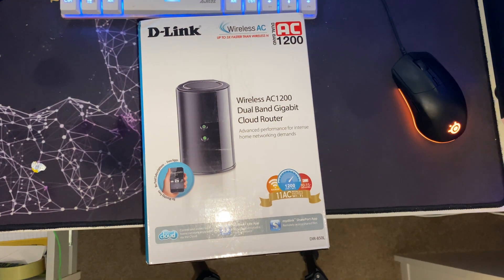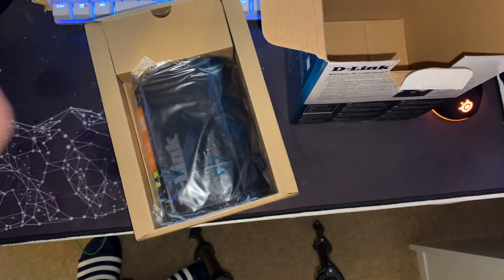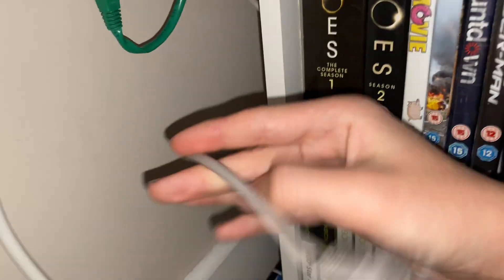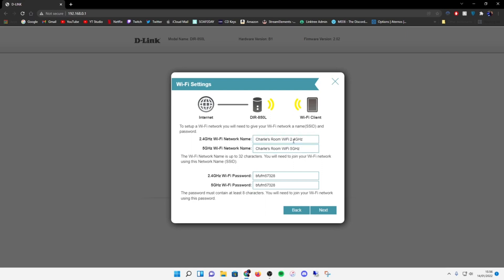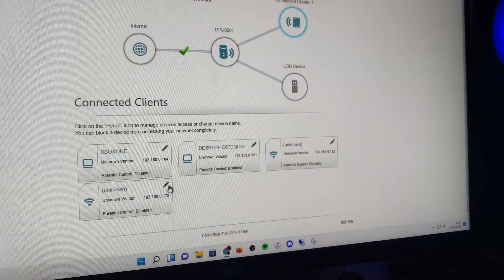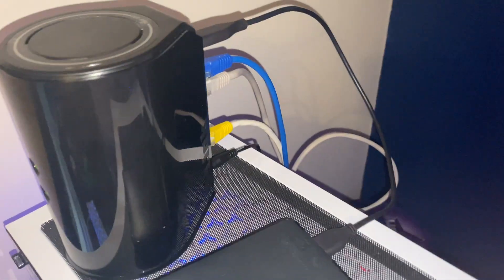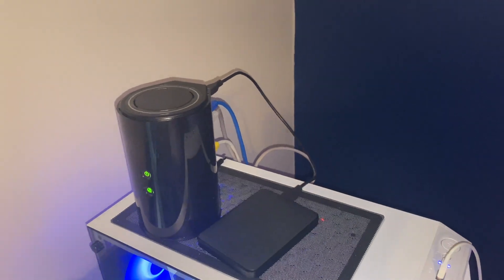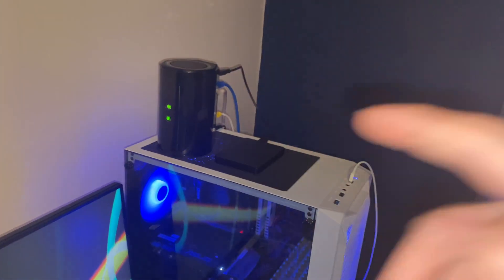DLink DIR 850L Gigabit Router Unboxing, Setup and Review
Where to buy